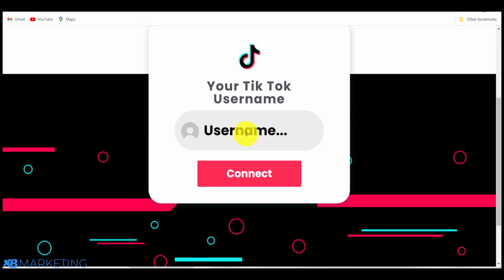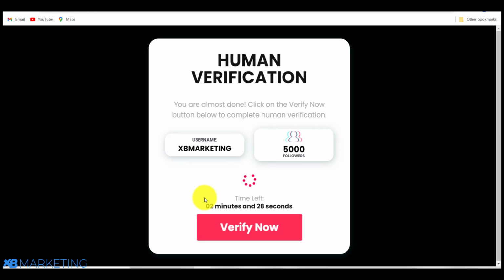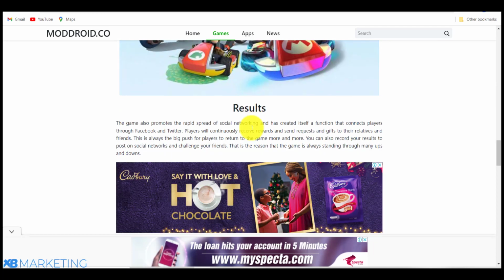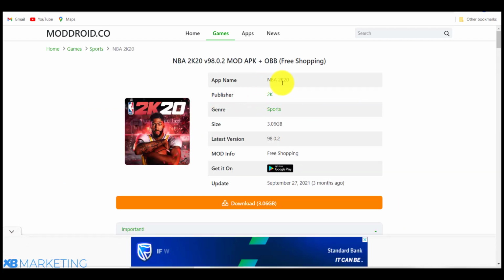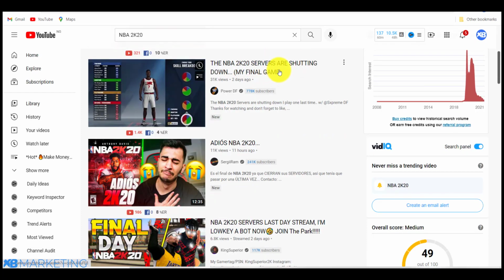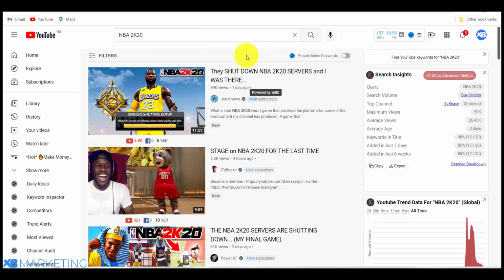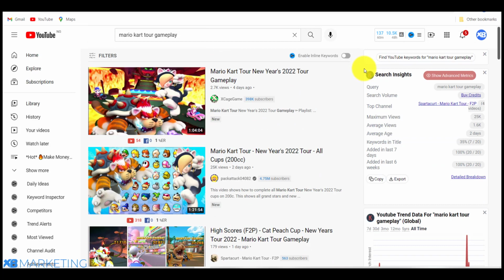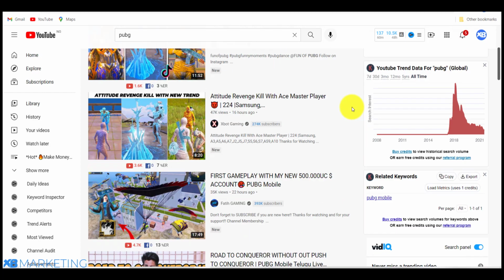Earn $523.00 on cpagrip | content locking (Beginner)